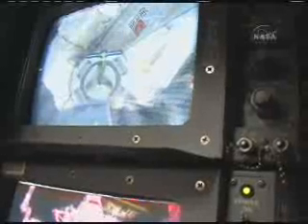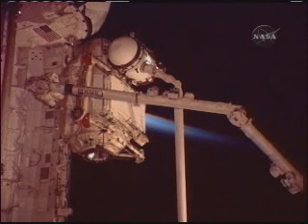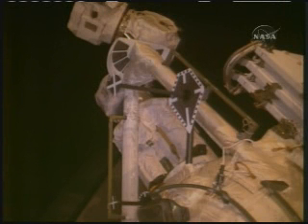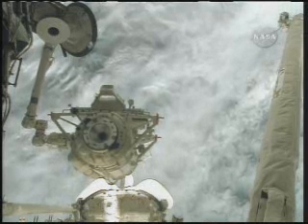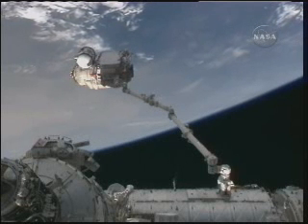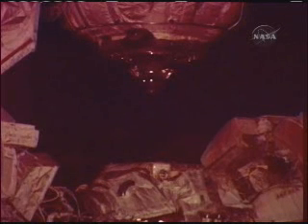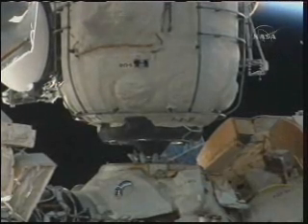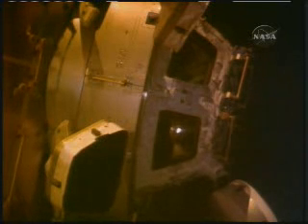STS-132 Day5: MRM1 Attached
Mini-Research Module Attached to Station